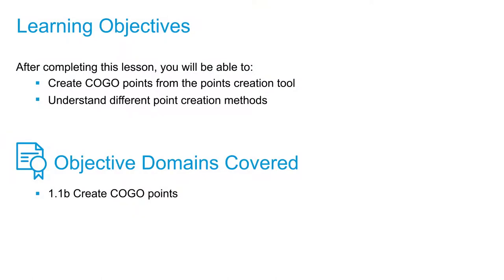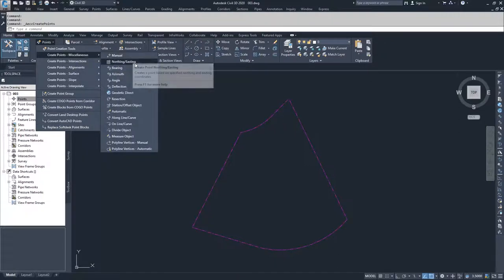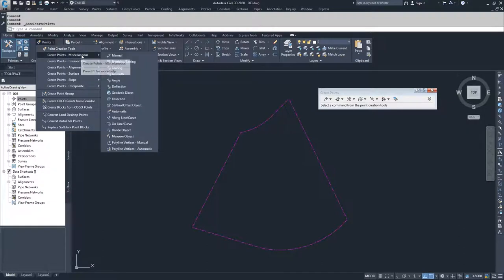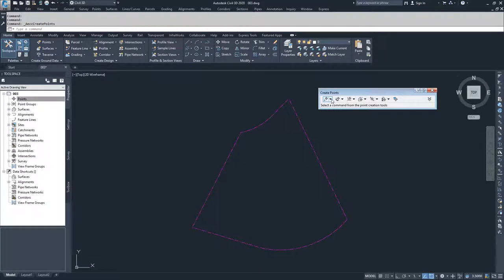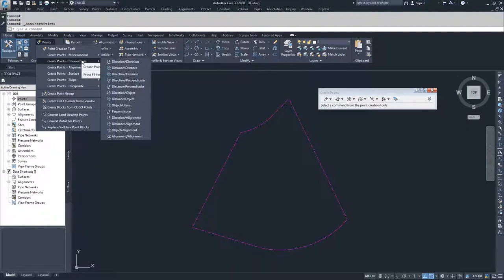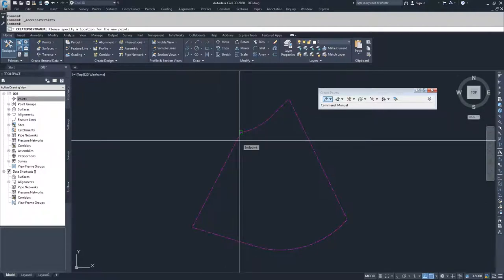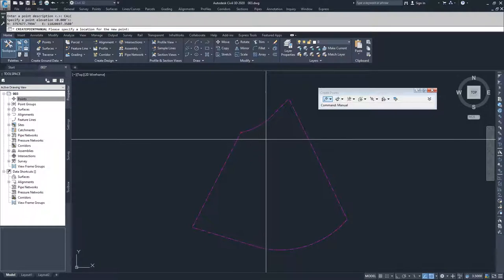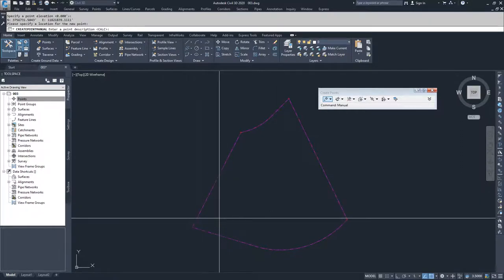Cert Prep for Autodesk Pro Civil3D Infrastructure Design Lesson 1: Create COGO points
After completing this lesson, you'll be able to:

Create COGO points from the points creation tool
Understand different point creation methods
Objective Domains Covered:
1.1b Create COGO points